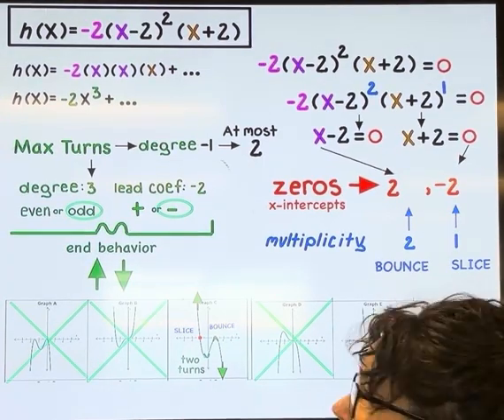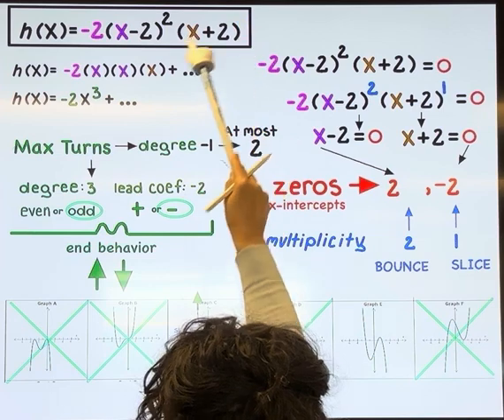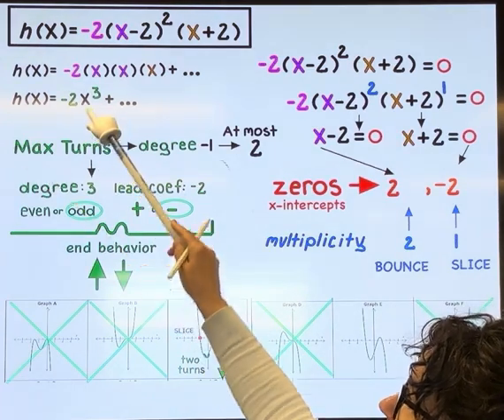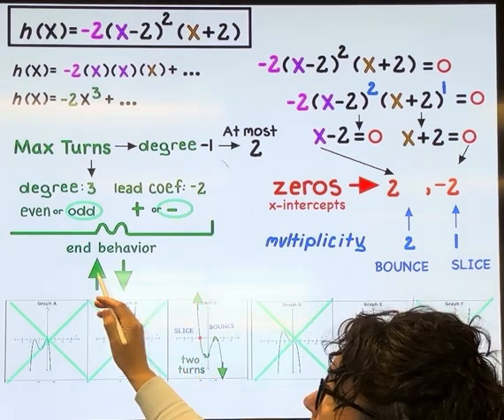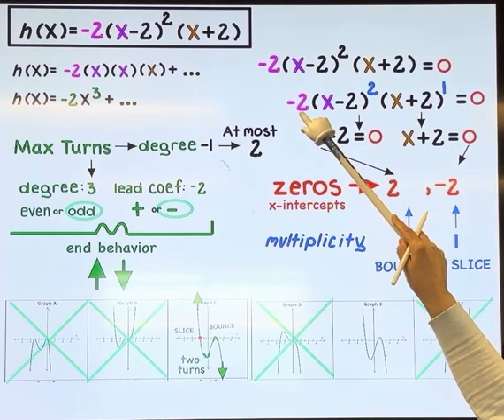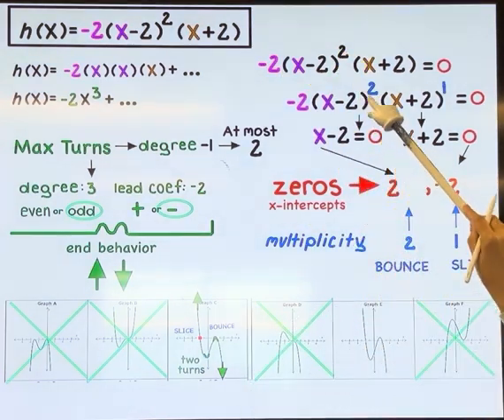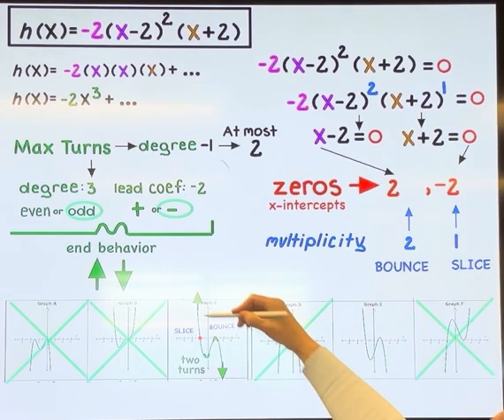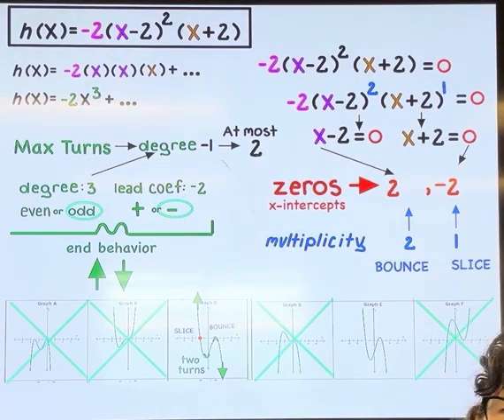Matching graphs with polynomial functions (ex2)￼